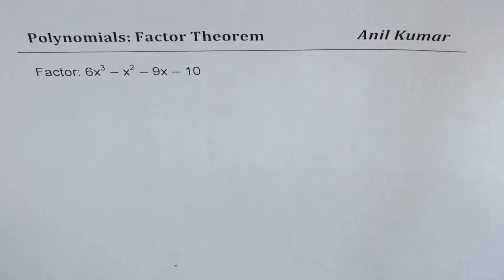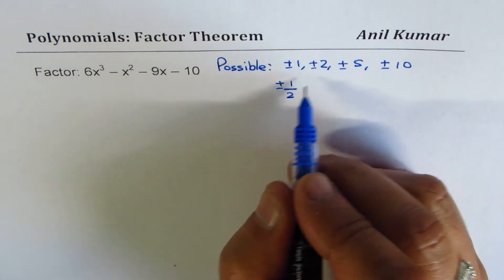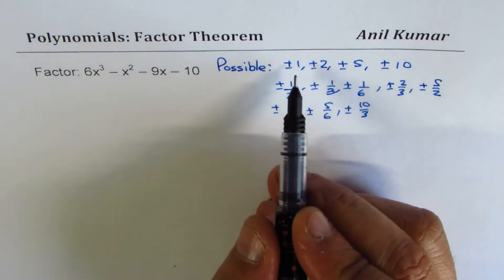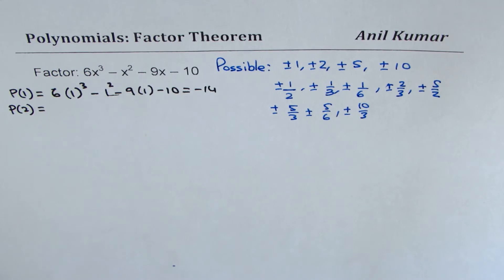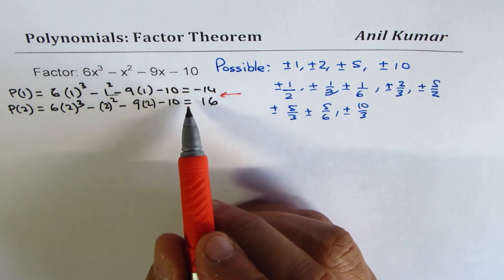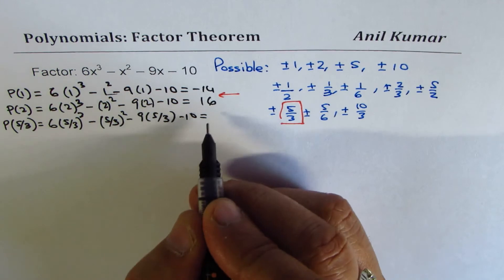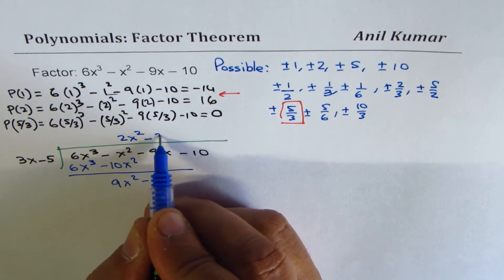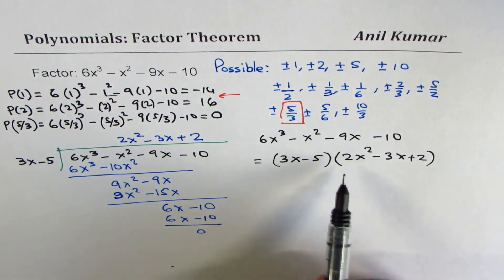How to Factor Polynomials with Rational Zeros using Factor Theorem